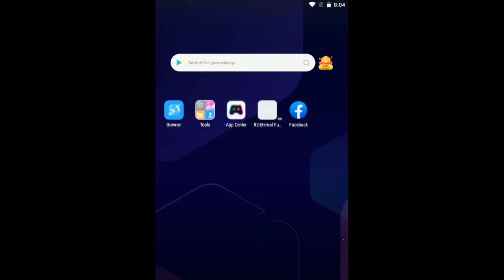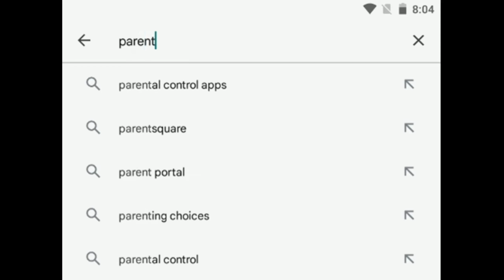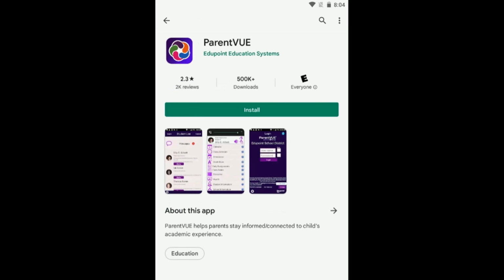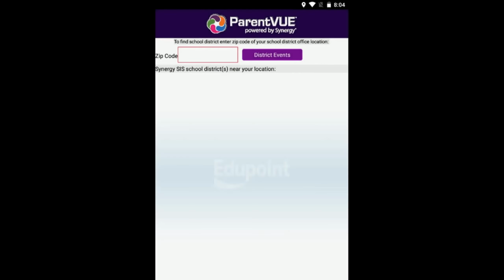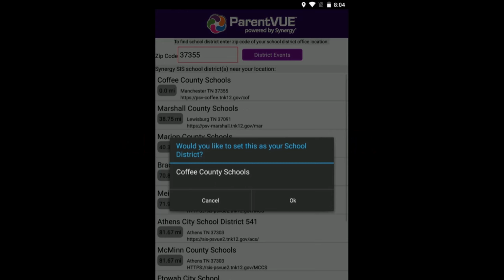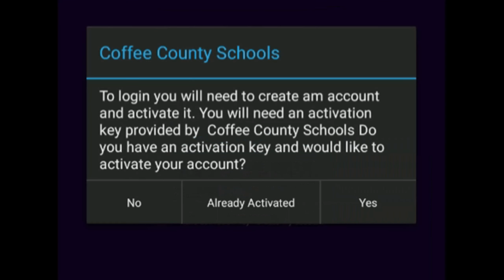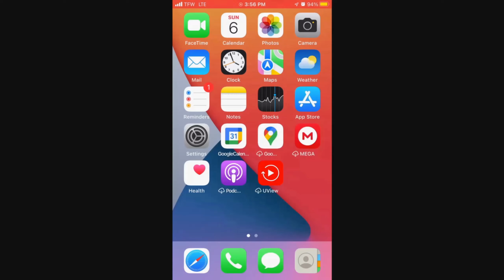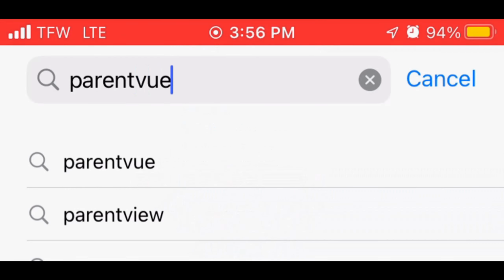Loading ParentVUE App on your phone Coffee County Schools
This content is owned by IFD Productions. Any content owned by IFD Productions falls under the